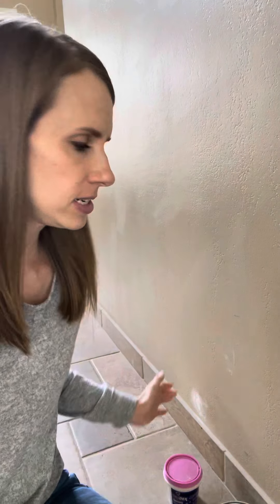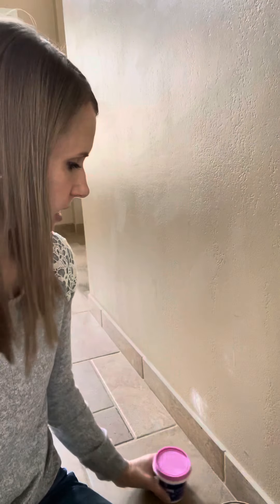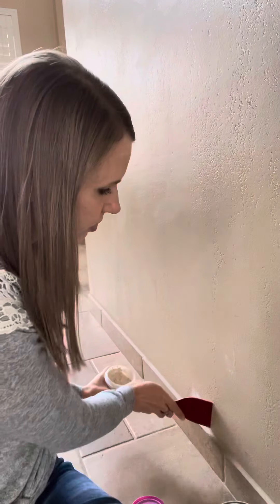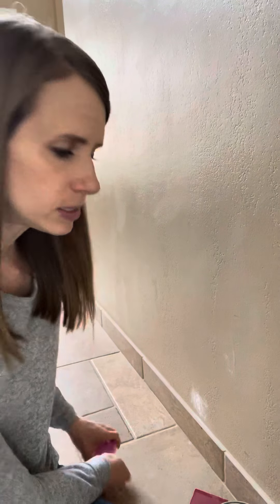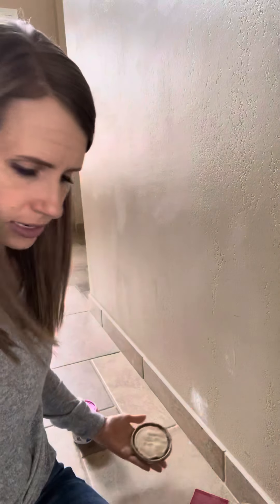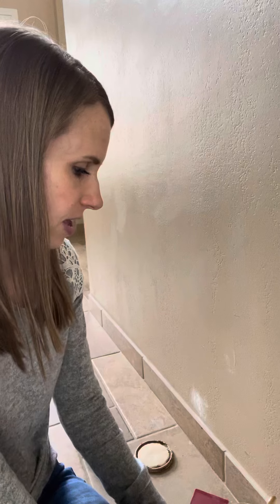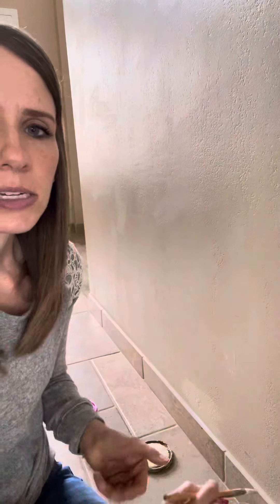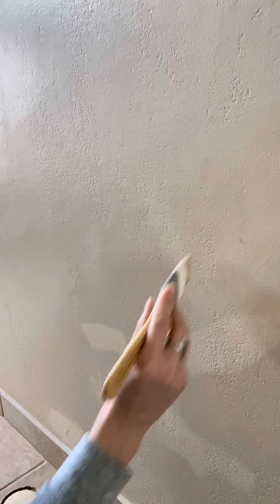How to Fix Holes and Marks on Walls